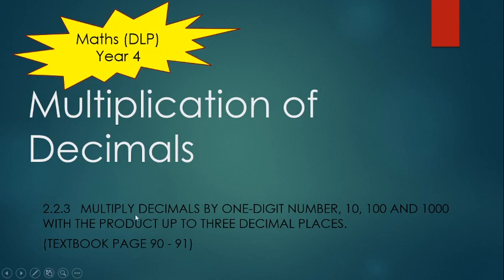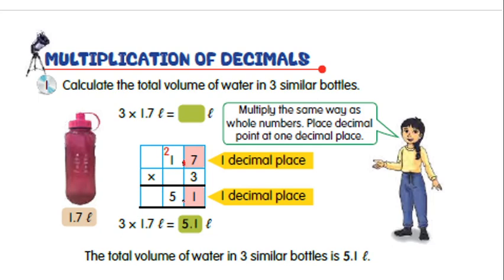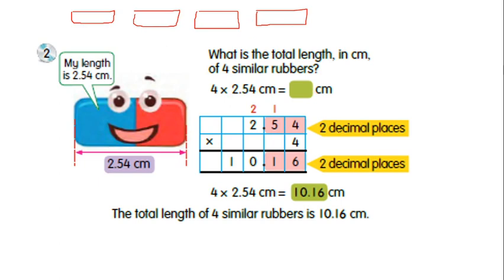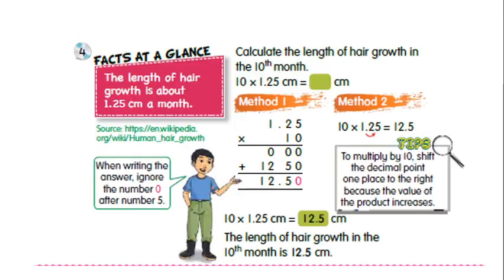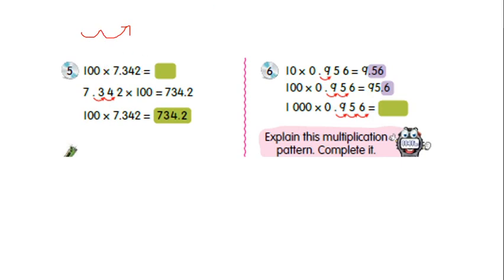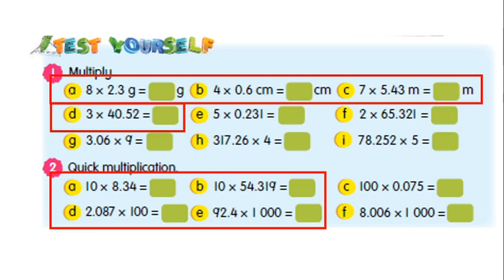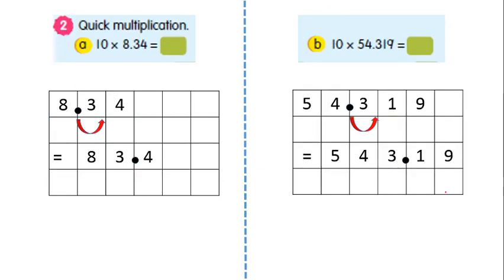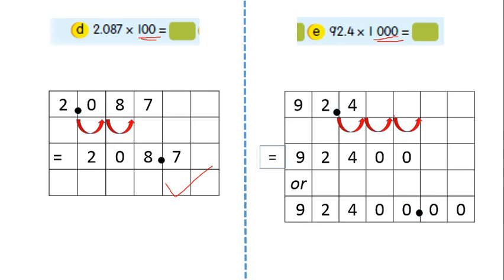Multiplication of Decimals Matematik (DLP) Tahun 4 / Year 4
2.2.3 Multiply decimals by one-digit number, 10, 100 and 1000 with the product up to three decimal places.

Content;
1. Explanation of the topic
2. Question and Answer